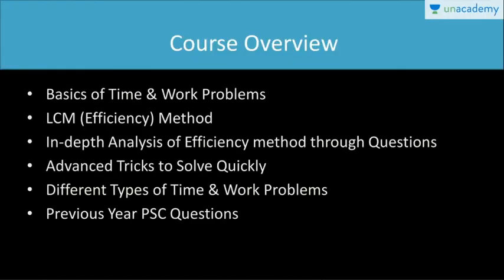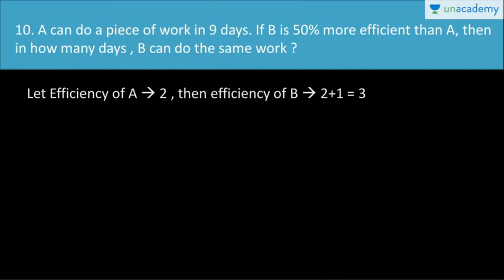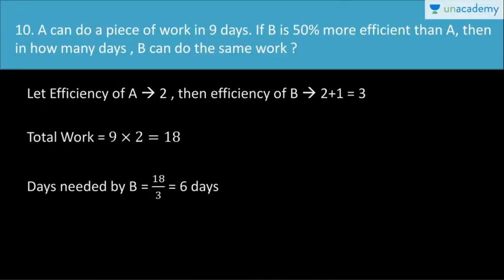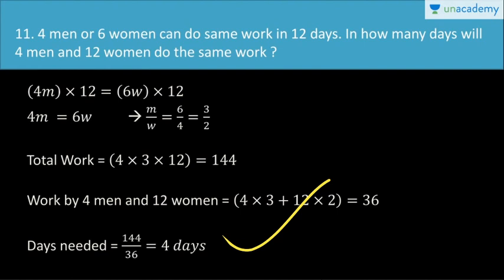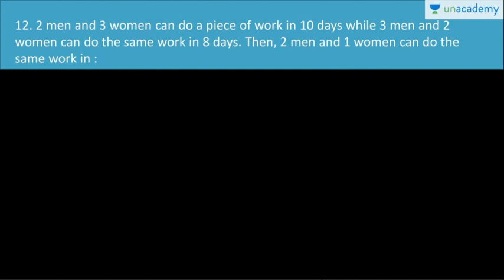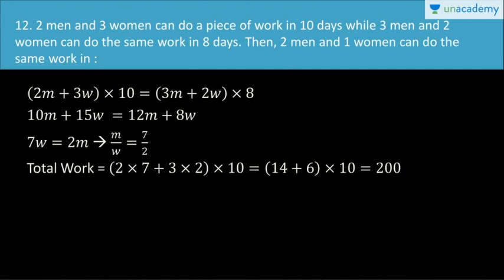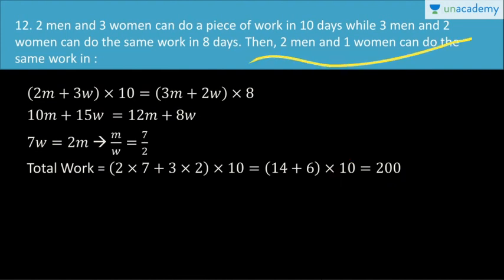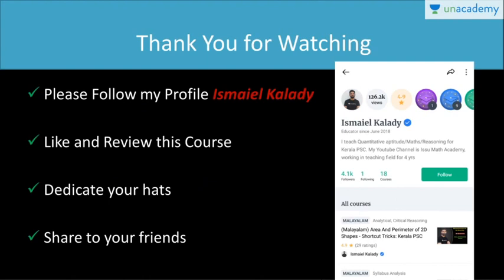TIME AND WORK - BASICS AND ADVANCED TRICKS - PART 4 | ISMAIEL | KERALA PSC MATHS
"In this session he will explain the topic - Time and Work which includes
 easy tricks to study. This will be helpful for the upcoming Kerala PSC
exams.

ജ്ഞാനം : A 90 day course on GK & English for LDC/Women Constable/ LGS

Prayanam: A Complete LDC Course for Beginners Batch - 9

Ismaiel Kalady: Cracked RRB ALP, Group D, IBPS,SSC CGL/MTS Exams | Maths & Reasoning for Kerala PSC

Unacademy Subscription Benefits:

1. Learn from your favorite teacher

2. Dedicated DOUBT sessions

3. One Subscription, Unlimited Access

4. Real-time interaction with Teachers

5. You can ask doubts in the live class

6. Download the videos & watch offline